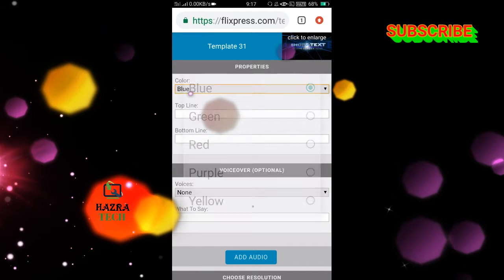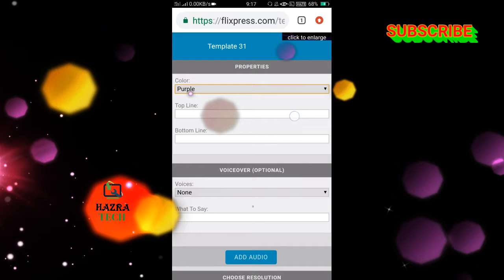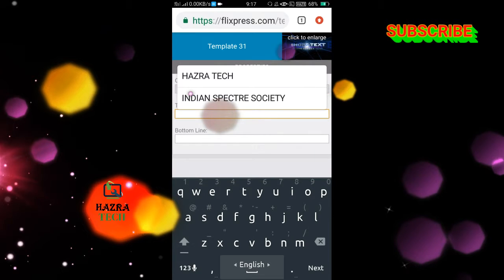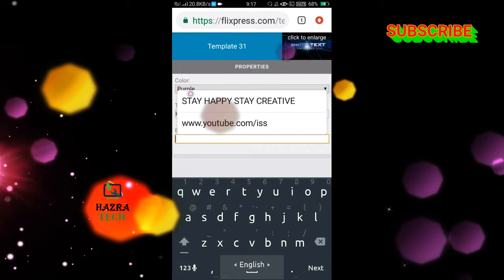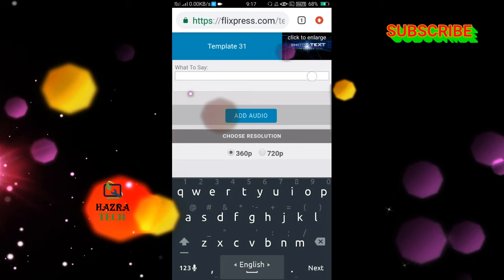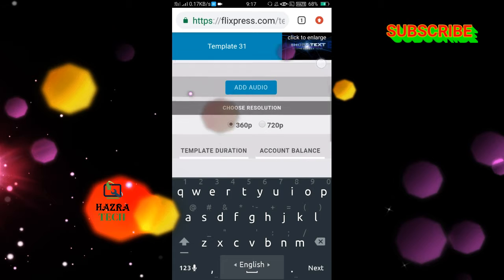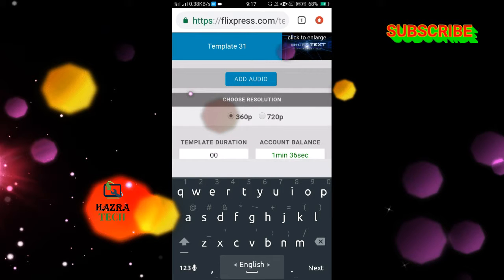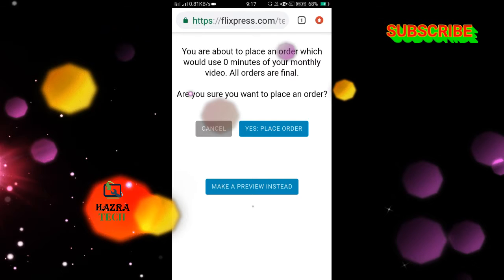HOW TO MAKE ONLINE INTRO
Hi in this video we will show you how to make intro ease